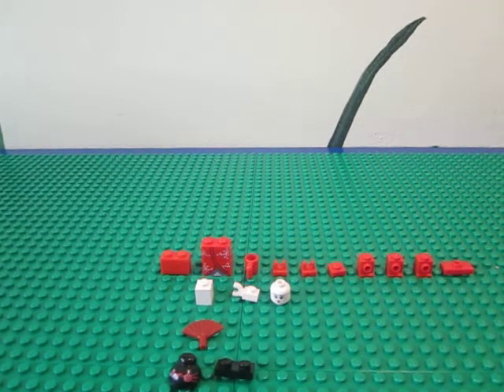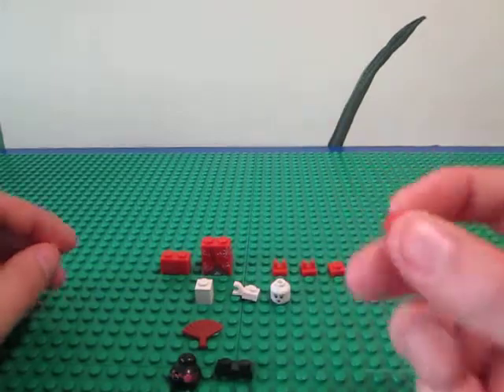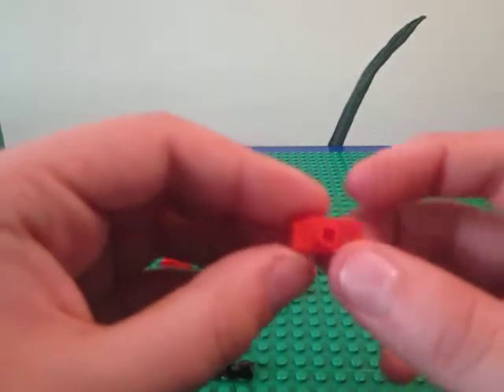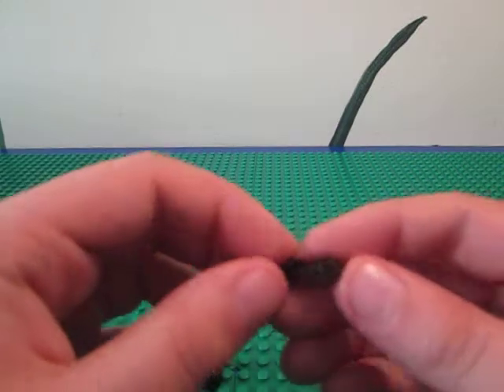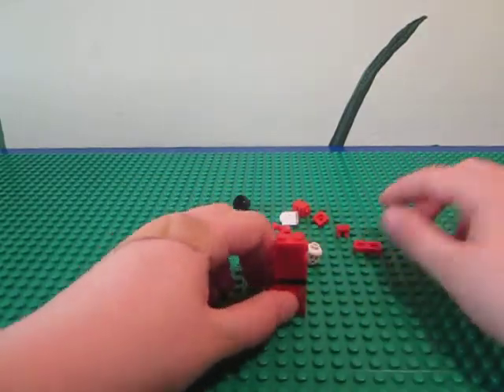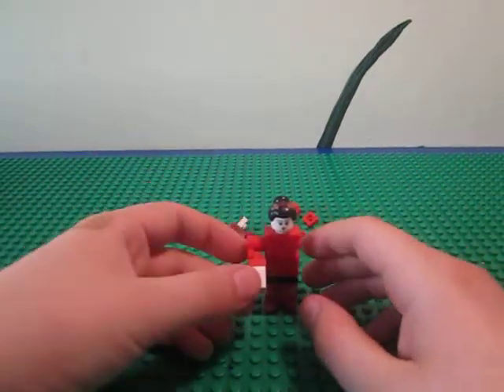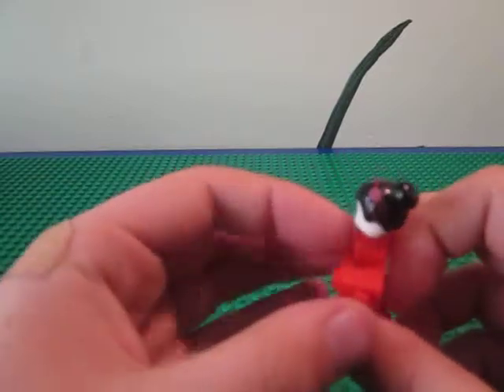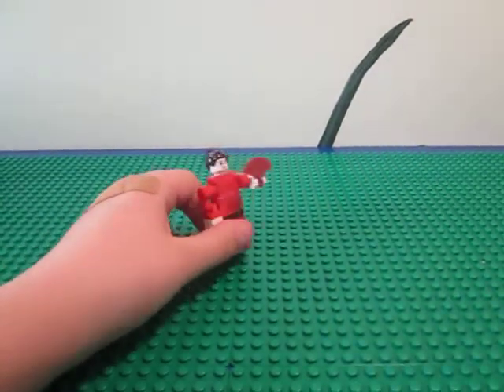How to Build Lego Robots: Kimono Girl (Geisha) Bot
How to build lego geisha Japanese bot.